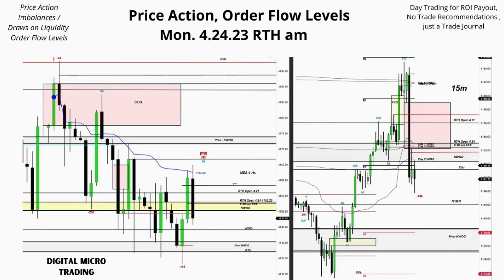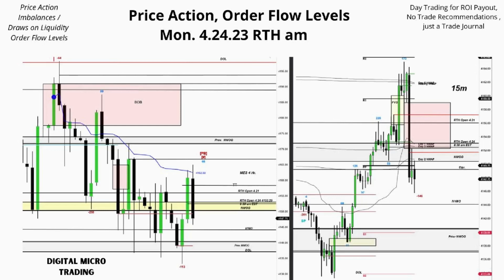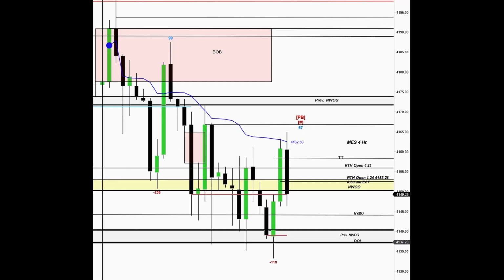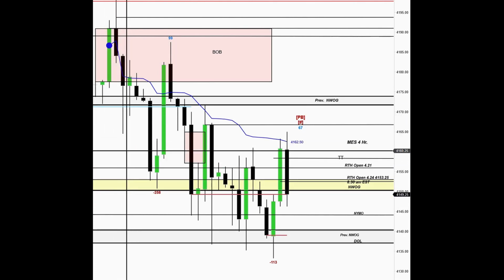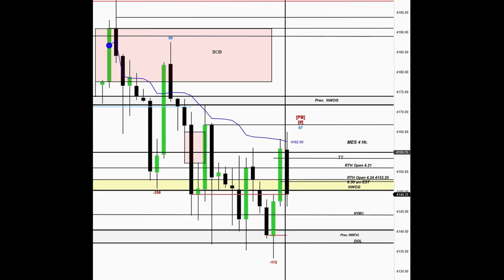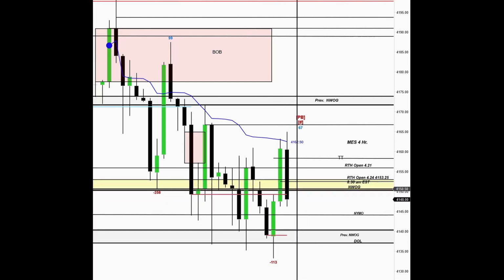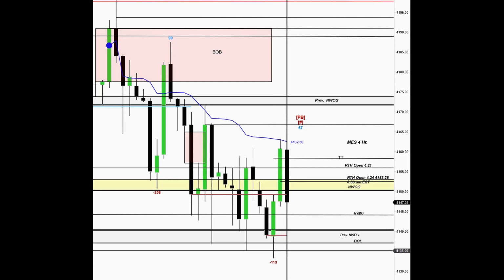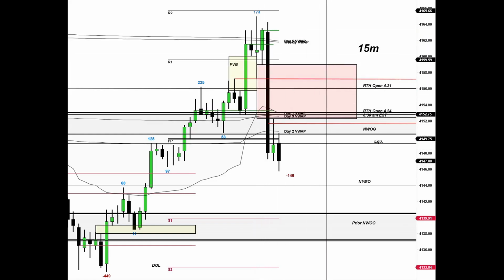Price Action, Order Flow Levels Mon. 4.24.23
New Video Journal Hours
Sharpening the Edge: Changed Hours to enhance my Journal Process on :
Risk Management Results
Money Management Results
Trade Hours of Operation
Confirm how I am "reading Price Action and Time.